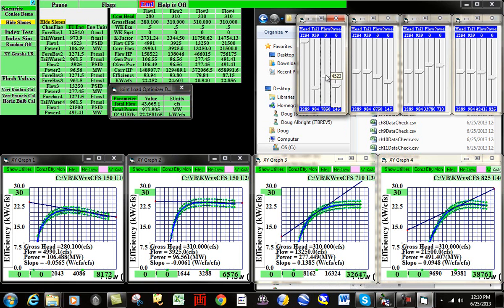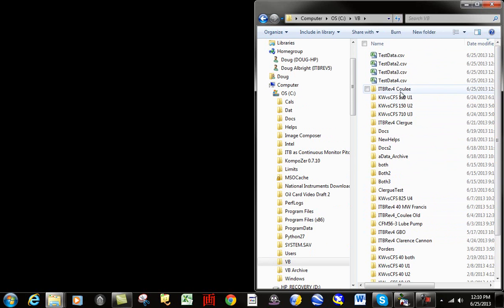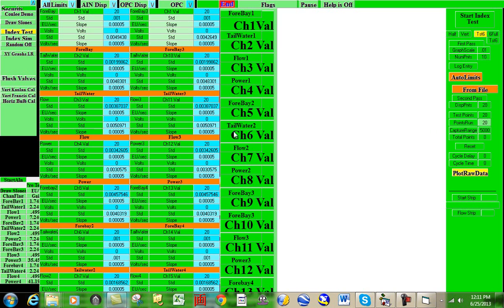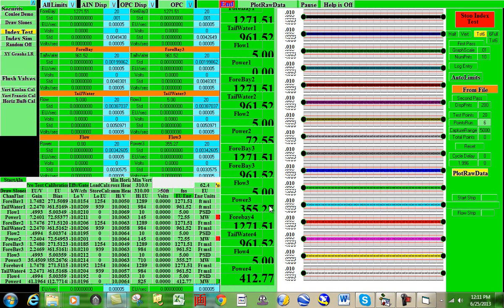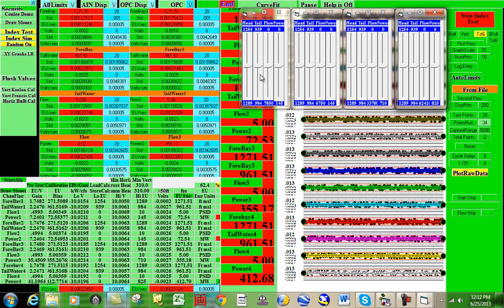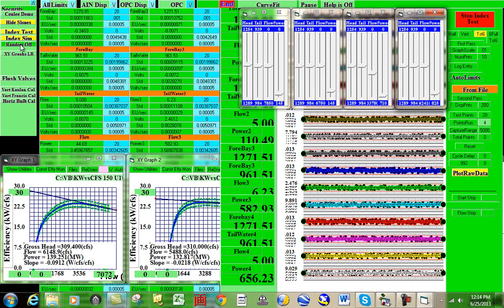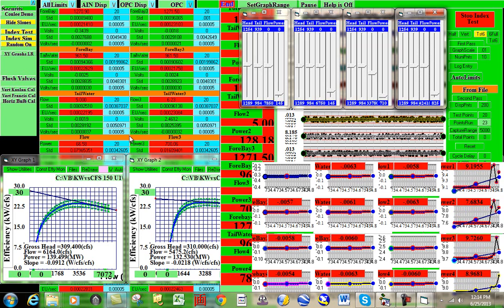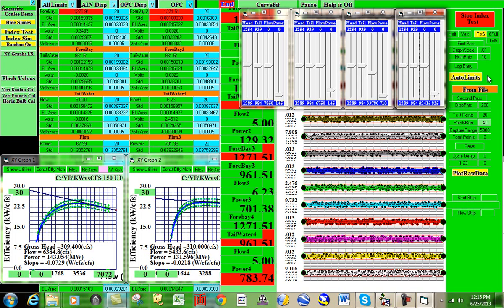Brief Demo of Coulee Index Test SteadyState function